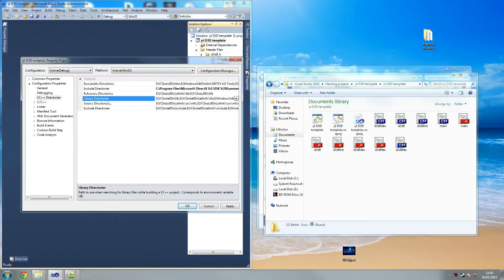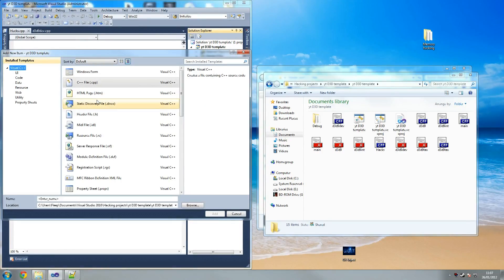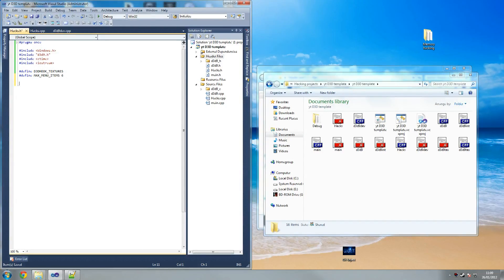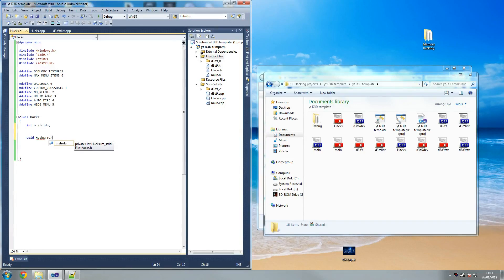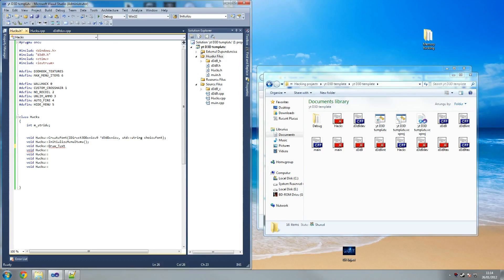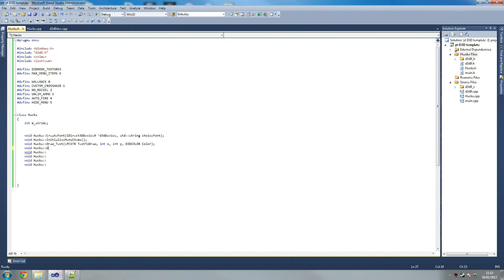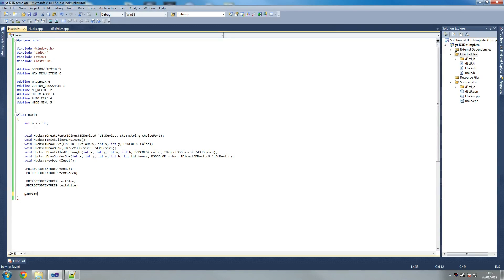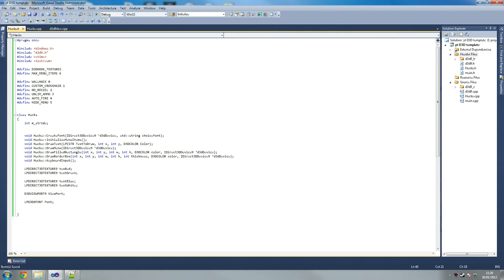C++ How to make a DIRECTX MENU Cheat Pt 2/6